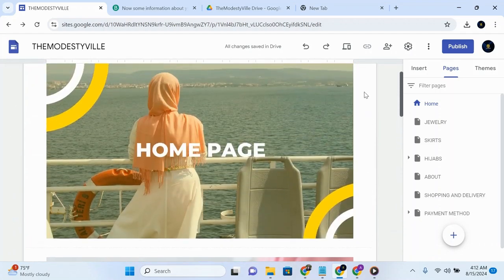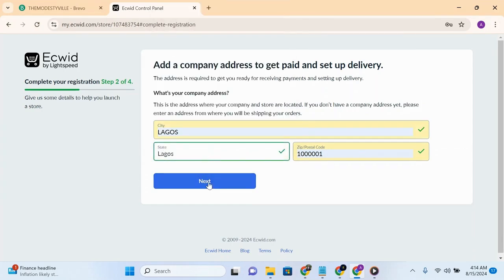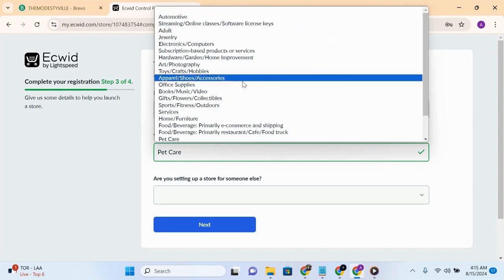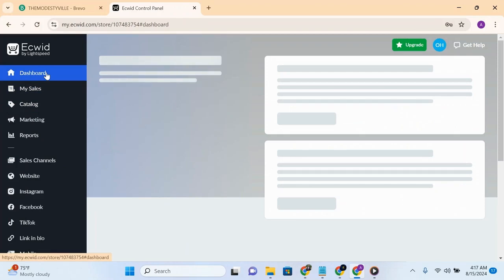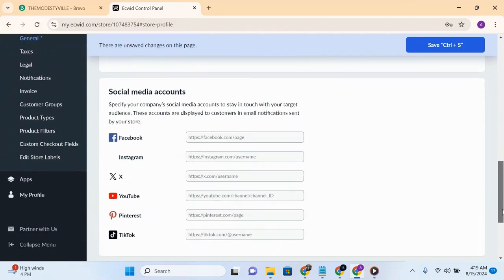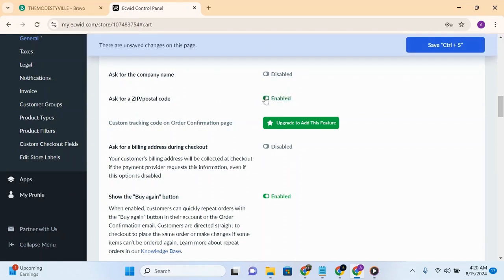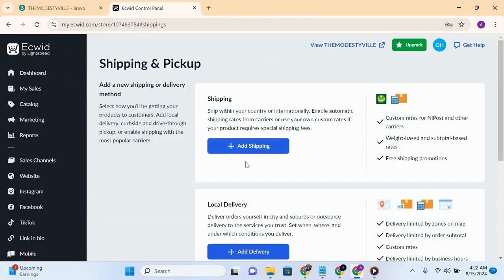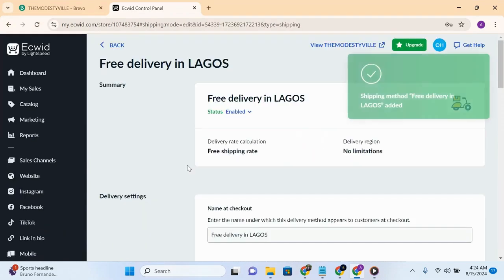How to Create a FREE eCommerce Website with Google Sites (2025) africanprincearex nigeria (PART 8)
This is the continuation from where i stopped in building the FREE website with Googlesite

This is the one of the best information you will consume online about how to create a FREE website because it's a skill you should have.

On this channel, I create videos around skills that can make you money online, monetizing your knowledge through Digital Products, How To Make Money Online, Investments, Business Ideas, Digital Marketing, and Social Media Marketing.

I am ‪@africanprincearex‬ and all i do is to teach people lot's of digital skills that can help them make more money as SIDE HUSLE or FULLTIME

Below are the skills i teach people in AFRICAN PRINCE AREX ACADEMY & APX SKILLUP INSTITUTE

2. AMAZON KDP
3. ARTICLE WRITING SKILL
4. COPYWRITING SKILL
5. BLOGGING
6. CONTENT WRITING SKILL
7. FACEBOOK ADS
8. WEBSITE CREATION AND MANY MORE.

You can reach me through the link below if interested in learning any of the aforementioned skills.

If any of these topics interests you, do well to subscribe to my channel and turn on the bell notifications so you will always get notified when next I post a new valuable content.